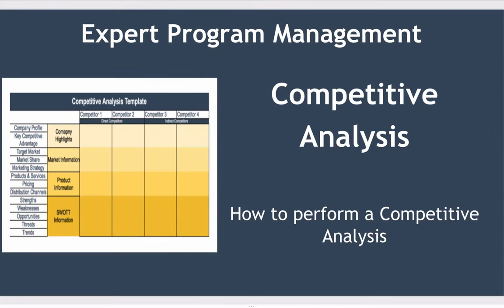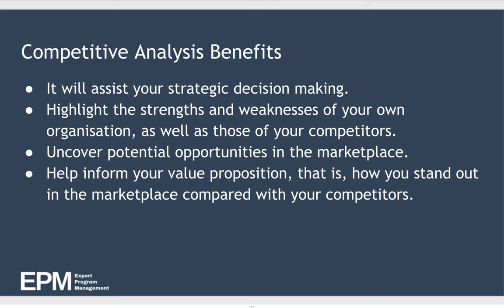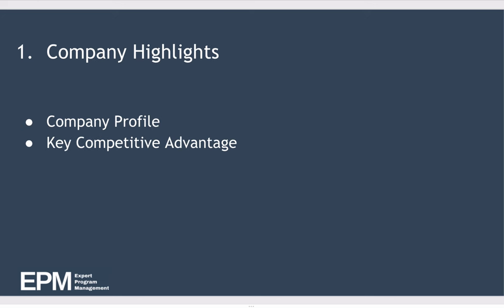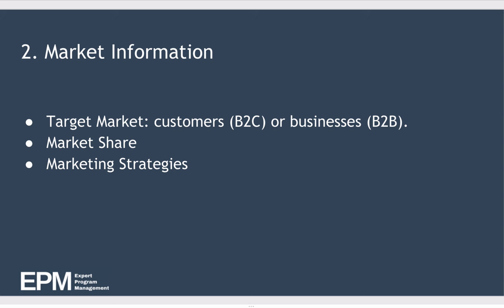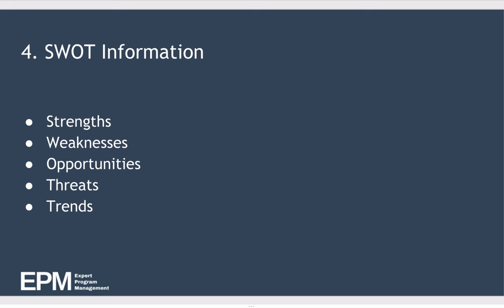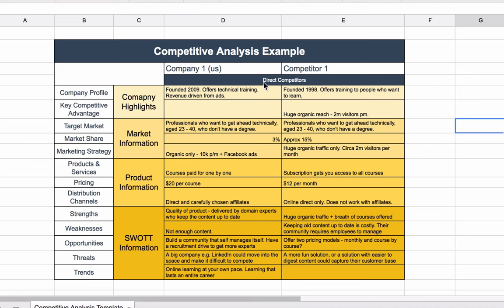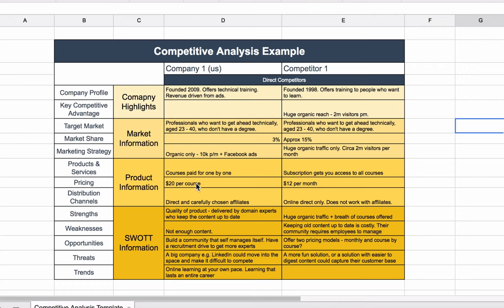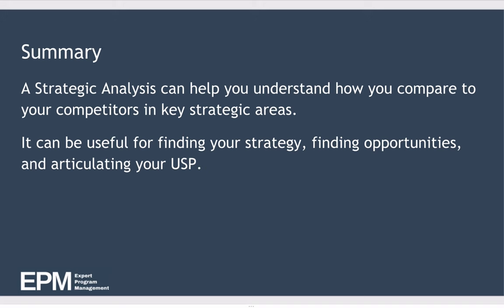How to Conduct a Competitive Analysis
Learn how to perform a competitive analysis. A competitor analysis is a strategic tool to use as part of strategic planning, which will allow you to compare yourself against both your direct and indirect competition.